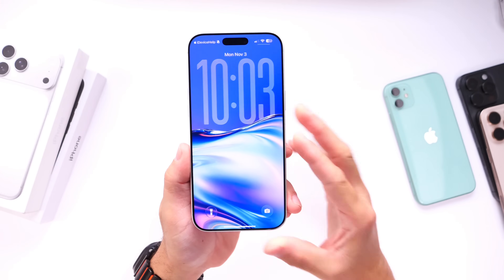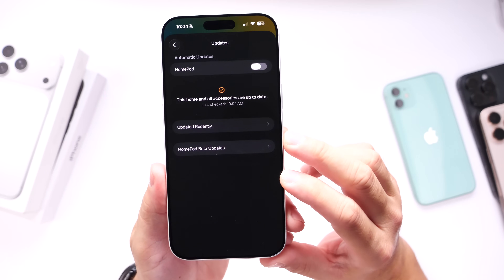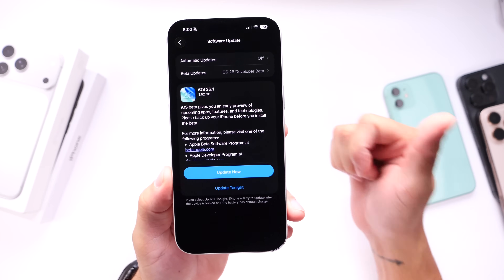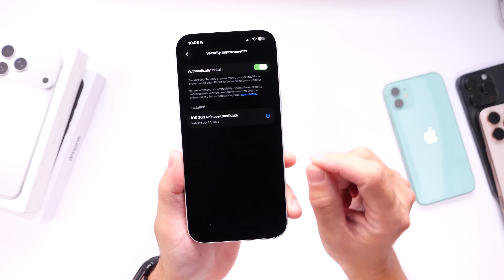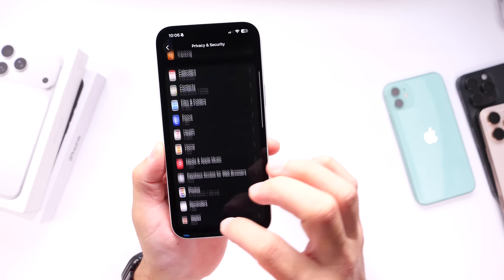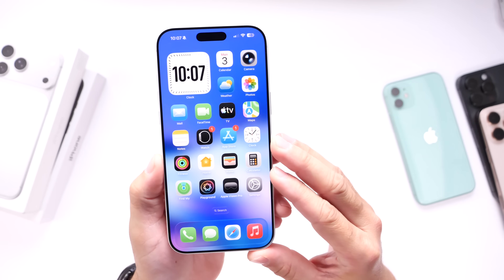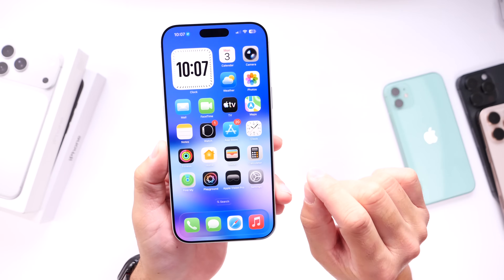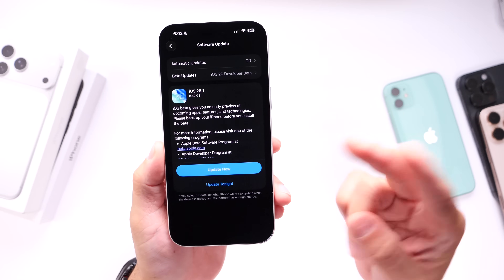iOS 26.1 is OUT - Do This IMMEDIATELY!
iOS 26.1 - Do This After You Update Your iPhone

🎥 MODE VIDEOS 🎬